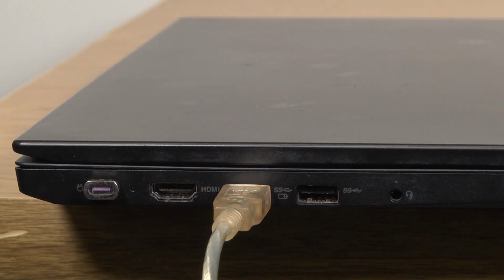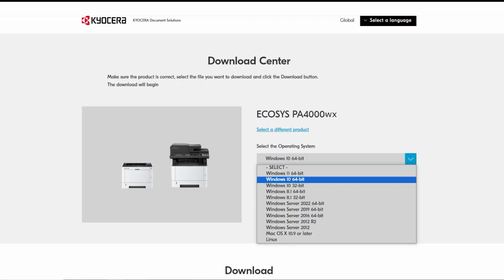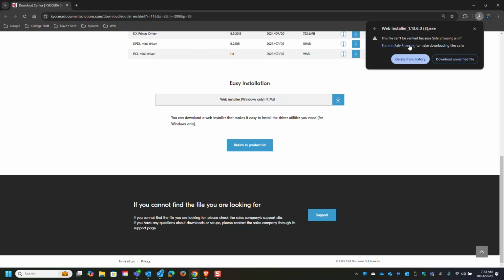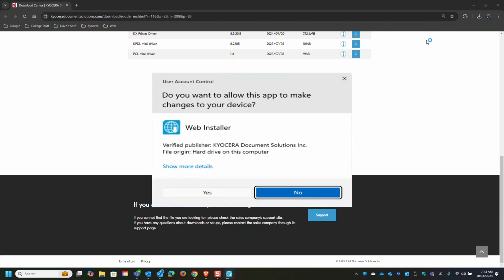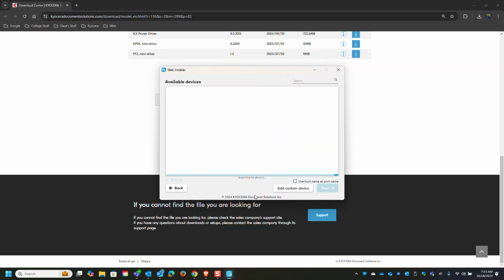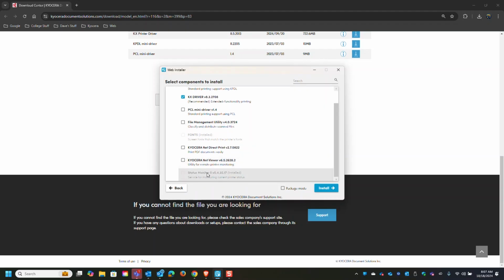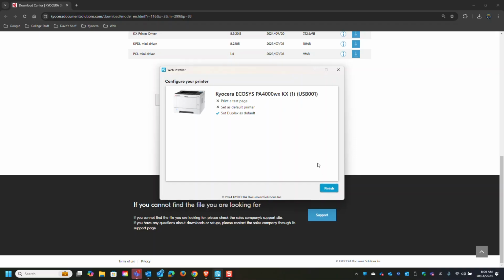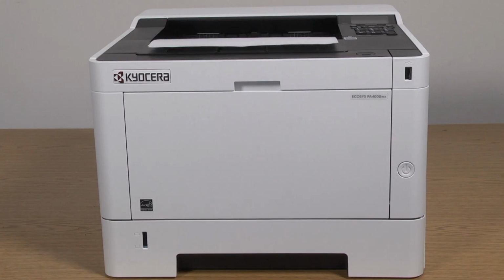Kyocera PA4000WX Download/Install Kyocera KX Driver Via USB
In this video, you will learn how to connect your ECOSYS PA4000WX printer to a USB cable and install a KX driver using the Kyocera Download Center.